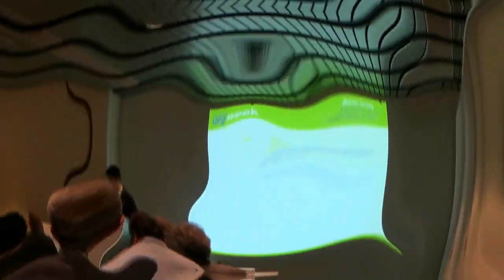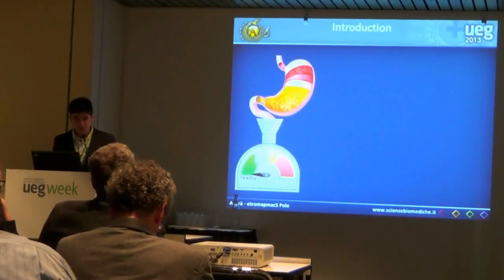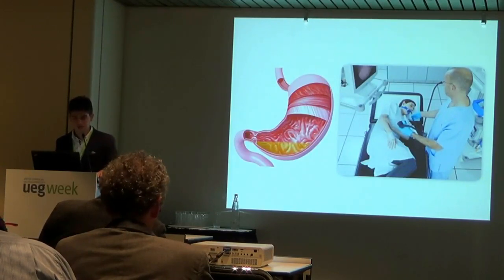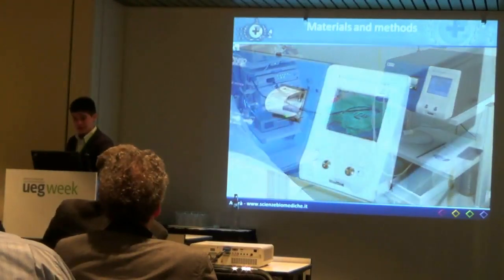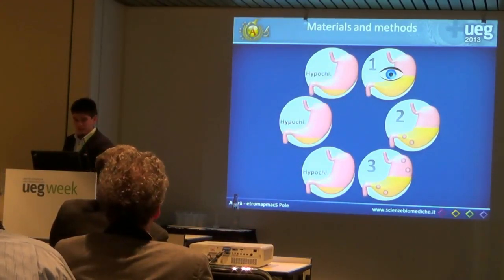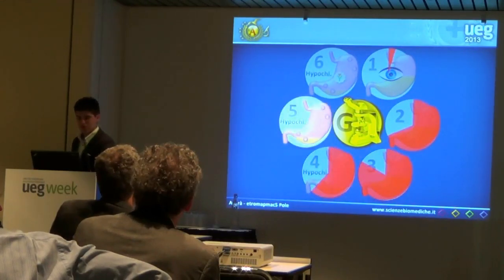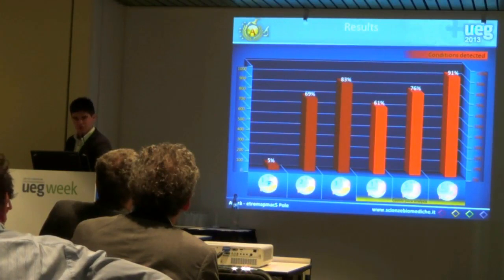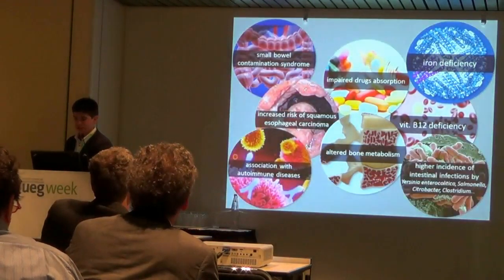I giovani ricercatori dell'Agorà sbarcano a Berlino - Congresso Europeo di Gastroenterologia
Uno studio di ricerca dei giovani ricercatori dell'Associazione Agorà viene accettato come "comunicazione orale" al congresso Europeo di Gastroenterologia (UEG-Week - Berlino 12-16 Ottobre 2013).
Il lavoro viene presentato da ragazzi poco più che maggiorenni (Antonio Di Virgilio, Domenico Parigino, Gaetano Pezzicoli, Francesco Tucci, Aldo Ummarino) tutti della facoltà di Medicina di Foggia.
Riceve, oltre all'onore dell'accettazione come comunicazione orale, il premio "Travel Grant" per l'alto contenuto scientifico e, in aggiunta, anche il riconoscimento quale "Miglior presentazione orale della sessione".

Il presentatore (Gaetano Pezzicoli, 20 anni) risulta essere il più giovane "presenter" nella storia dell'UEG.

A research of young researchers of Agora Association (Antonio Di Virgilio, Domenico Parigino, Pezzicoli Gaetano, Francesco Tucci, Aldo Ummarino) has been accepted as "oral communication" at the European Congress of Gastroenterology (UEG-Week - Berlin, 12 to 16 October 2013).
In addition to the honor of acceptance as oral communication, the study received a "Travel Grant" for the high scientific content and it was awarded as "The best oral presentation session" too.